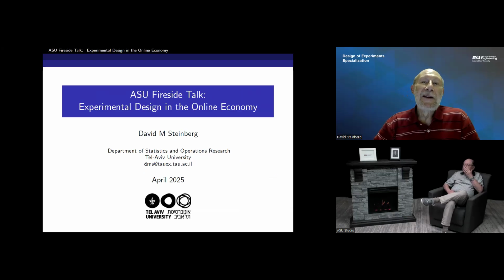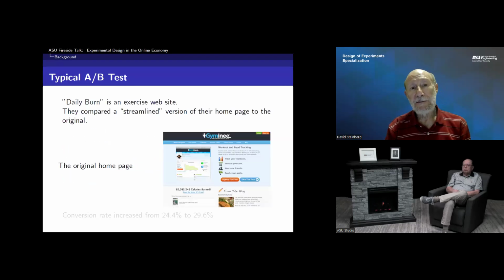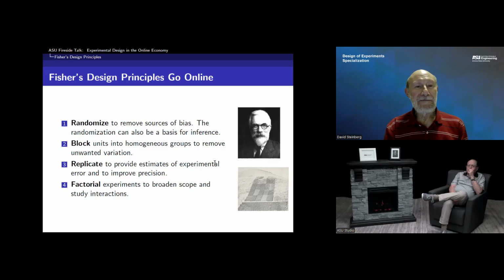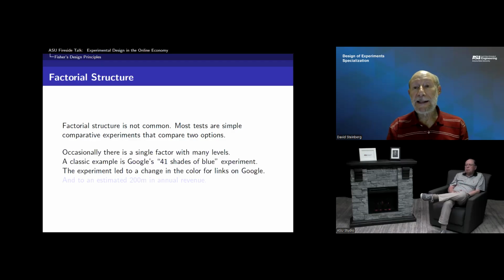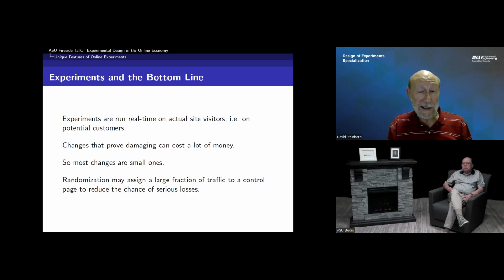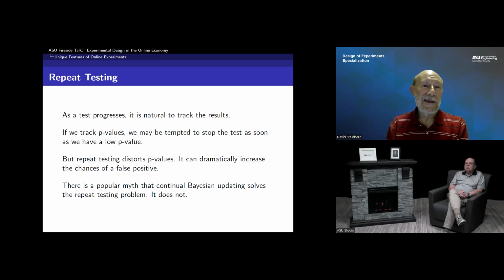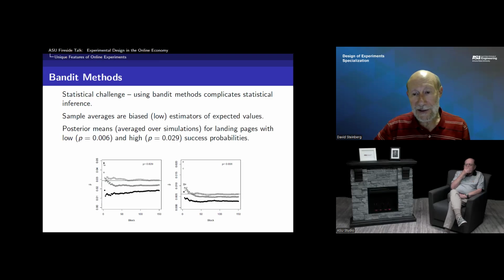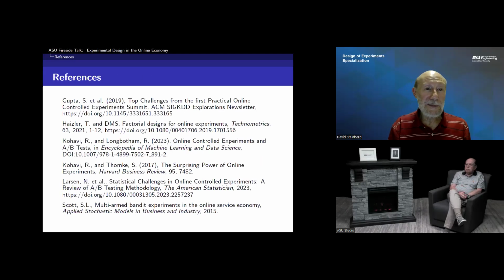Experimental Design in the Online Economy | Fireside Chat with Dr. David M. Steinberg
Thought Leader:

Dr. David M. Steinberg is a Professor of Statistics at Tel Aviv University and former Chair of the School of Mathematical Sciences. He specializes in the statistical design of experiments, with applications across various fields, and has published over 130 journal papers. He previously led the Statistical Laboratory at Tel Aviv University, contributing extensively to medical research. He received the George Box Medal (2013) and the Walter Shewhart Medal (2017) for his lifetime contributions to quality and industrial statistics. He is a former Editor of Technometrics and currently serves on editorial boards including Technometrics, Journal of Quality Technology, and Journal of Uncertainty Quantification.

Topic Overview:

This session focuses on the growing role of designed experiments in online platforms, where randomized testing is used to drive decision-making at massive scale. Dr. David Steinberg discusses how traditional experimental design principles apply to digital experiments, while highlighting critical differences like interference between units, dynamic changes, and treatment interactions over time. He examines practical challenges such as testing under user heterogeneity, evolving populations, and network effects, and explores methods for improving efficiency and robustness in these contexts. Drawing from applications in e-commerce, social platforms, and finance, the talk offers insights into the next frontier of experimental design in the digital age.